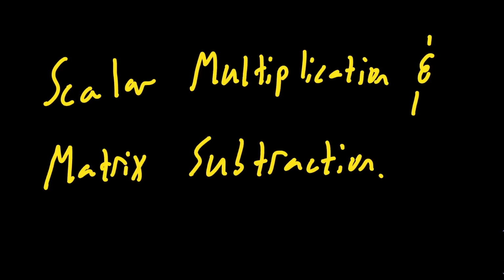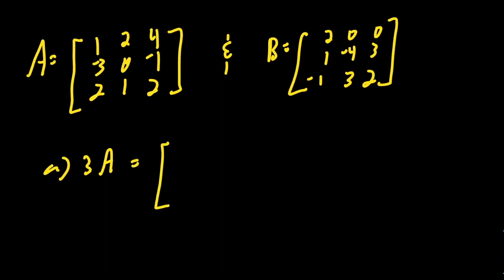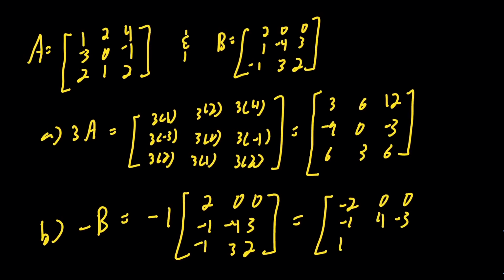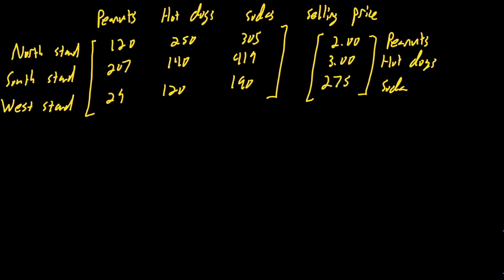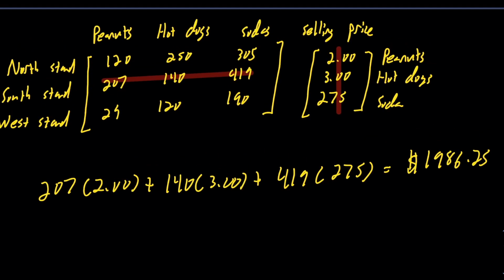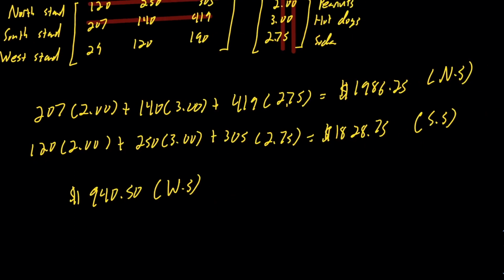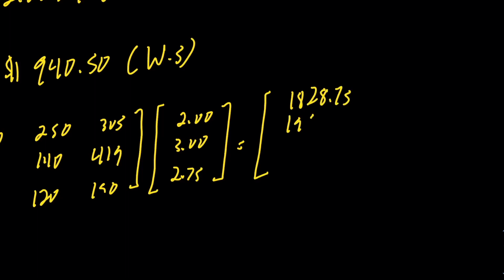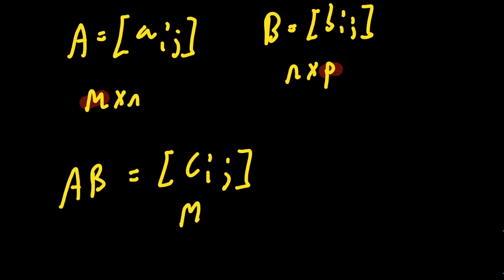Mastering Linear Algebra: Matrix Subtraction and Scalar Multiplication Demystified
We will grease the wheels first with doable problems and one boss battle problem with a few fundamentals before tackling nuanced matrix products. It is essential to know the overall pattern process as well being able to predict the product of two matrices.